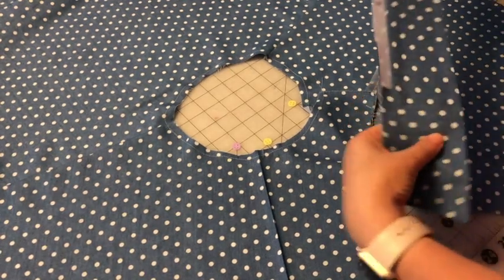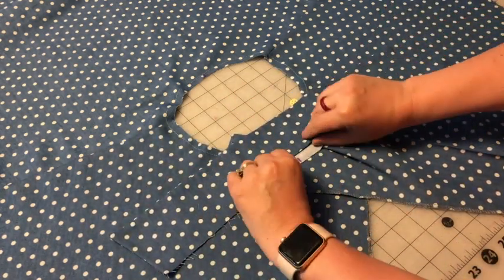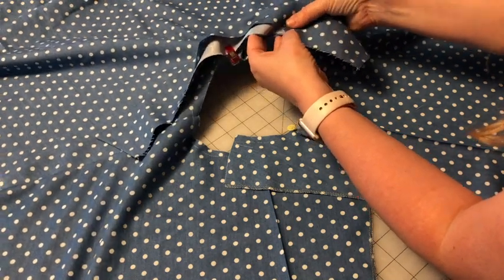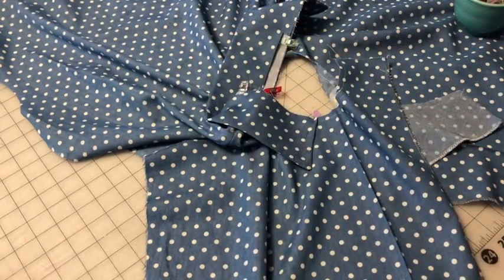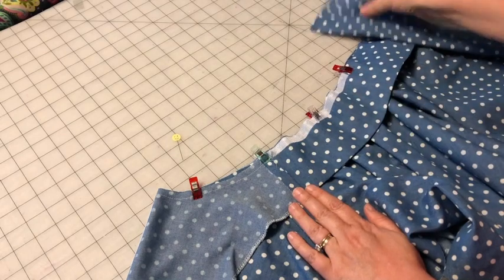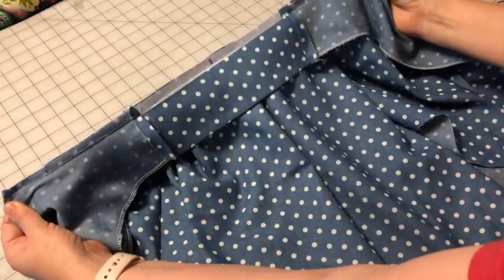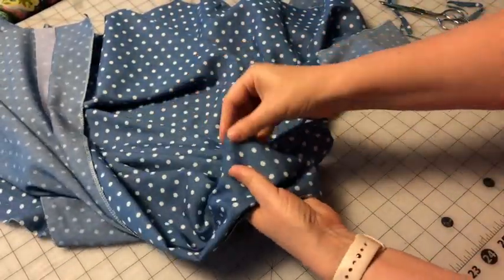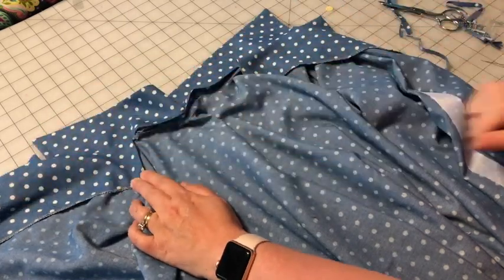Melody Dolman Collar Construction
How to sew the collar on the Melody Dolman by Love Notions Sewing Patterns